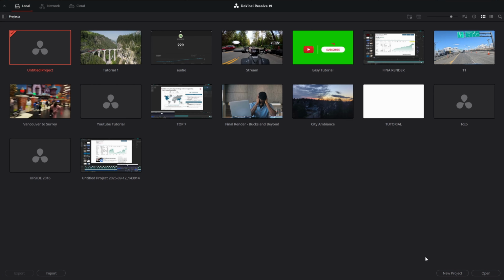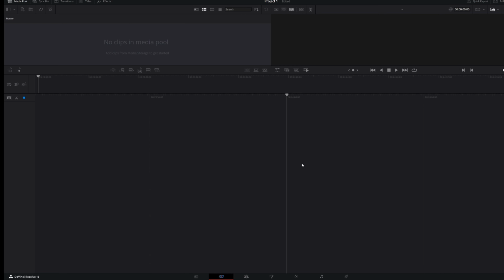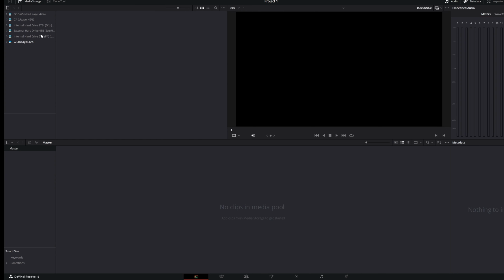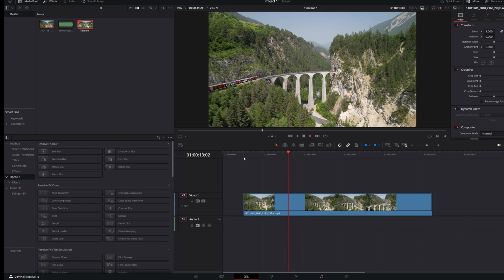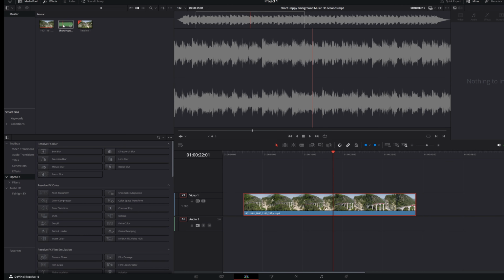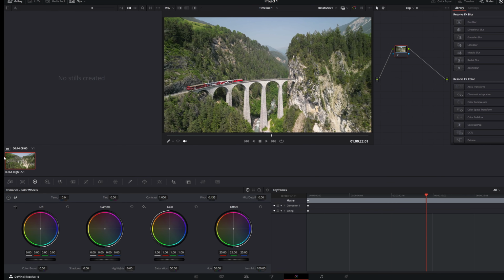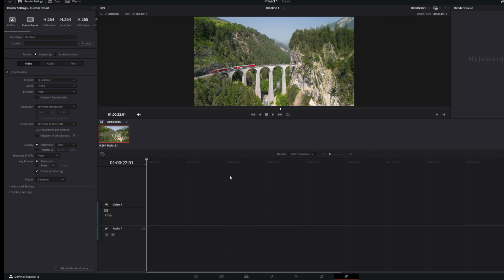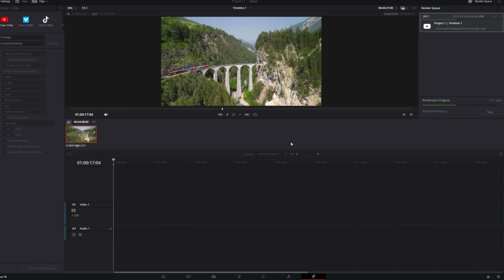How to Edit Videos in DaVinci Resolve (Full Beginner Tutorial)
Learn how to edit videos in DaVinci Resolve with this full beginner tutorial. This step-by-step DaVinci Resolve guide walks you through the complete video editing workflow from start to finish.

If you've just opened DaVinci Resolve and feel overwhelmed, this full beginner tutorial walks you through everything step by step.

In this video, you'll learn how to edit videos in DaVinci Resolve from start to finish. We cover creating a project, importing footage, editing on the timeline, trimming clips, adding music, basic color correction, and exporting your final video for YouTube.

This is a complete DaVinci Resolve workflow guide designed for beginners who want to learn video editing quickly and efficiently.

By the end of this tutorial, you'll understand the exact process used to edit videos in DaVinci Resolve and be ready to start creating your own content.

What you'll learn:
How to create a project in DaVinci Resolve
How to import video, audio, and images
How to edit clips on the timeline
How to cut and trim footage properly
How to add background music and adjust audio
Basic color correction (lift, gamma, gain, saturation)
How to export videos for YouTube (1080p & 4K)

This tutorial is perfect for beginners using DaVinci Resolve 18 or newer.